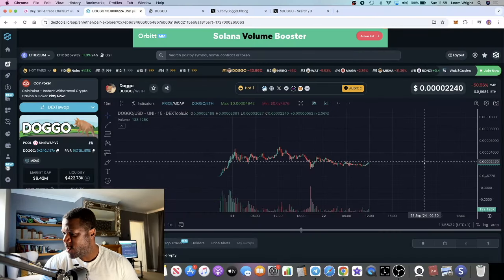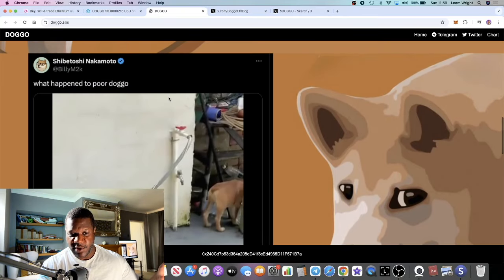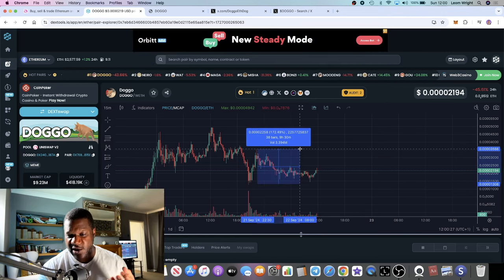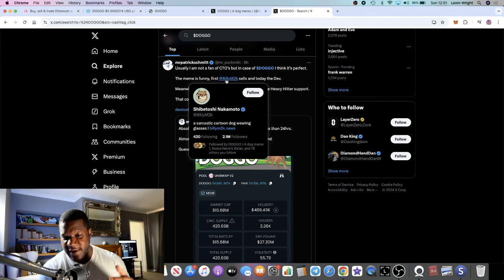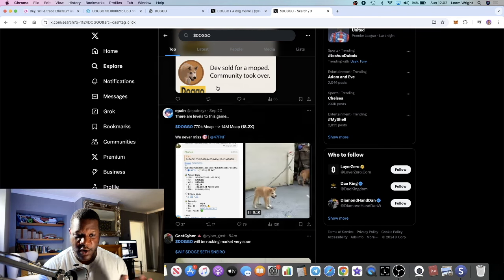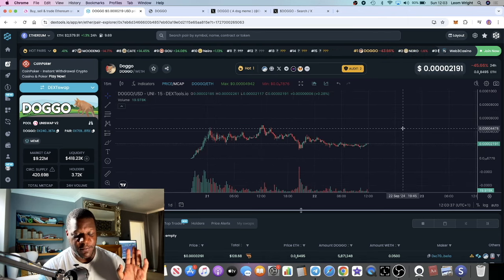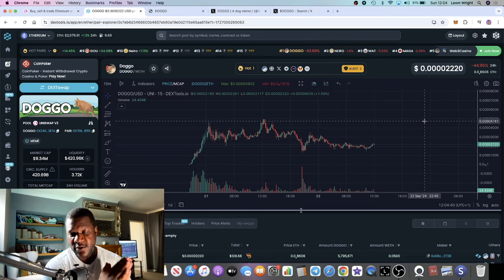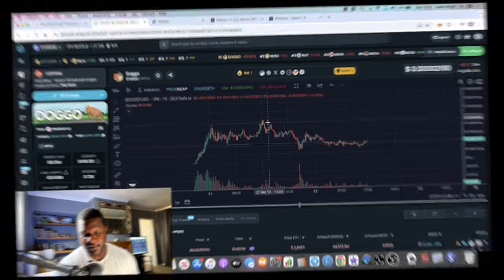Is $DOGGO The Next Dogecoin Millionaire Memecoin? 100X - $1 Billion